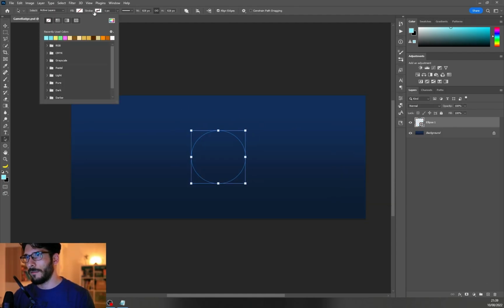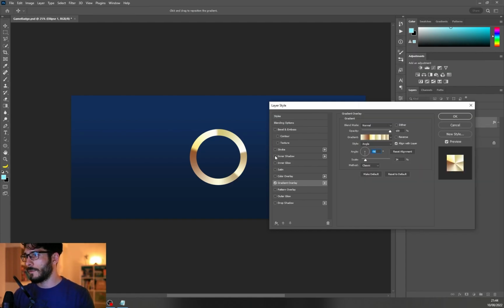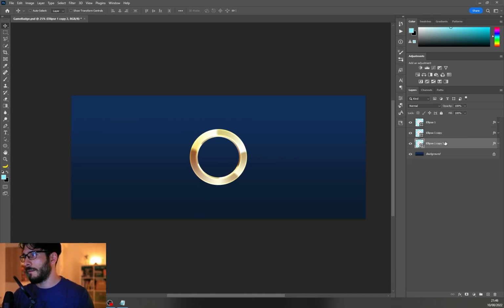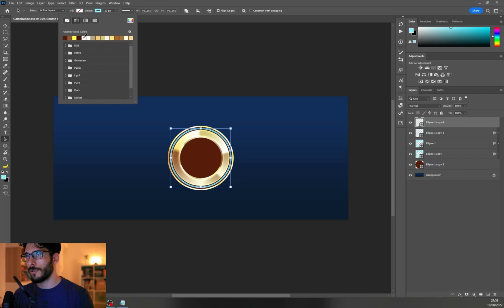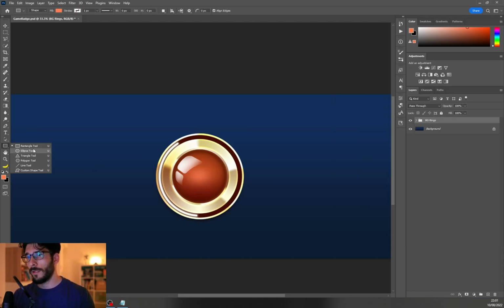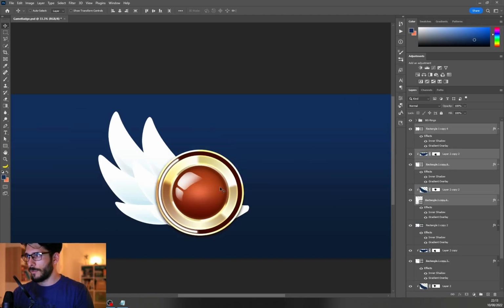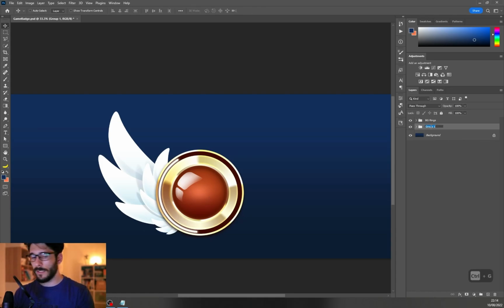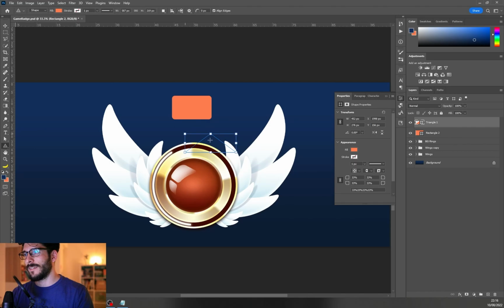Photoshop TRICKS they don't teach at school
In this video you will learn how to create an Achievement Game UI Badge in Photoshop.
Badges are great to keep your players wanting more from your game, something the players can brag and be proud of. So let's make the badges fine and shiny so that they look good when shared!

By the end of this video you will be able to create Craaaaazy badges with wings and stuff!!!

Timecodes
0:00 - Intro
0:09 - Creating the base
1:30 - Creating wings
2:25 - Badge ribbon